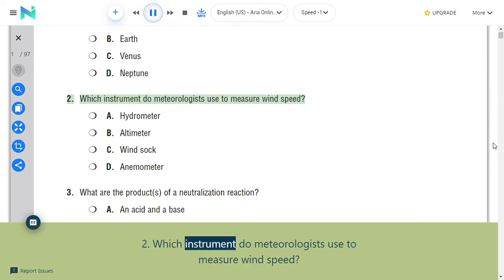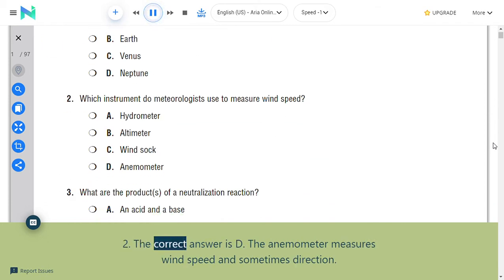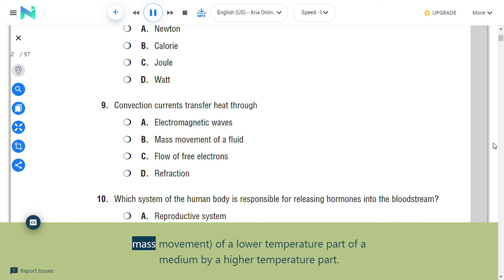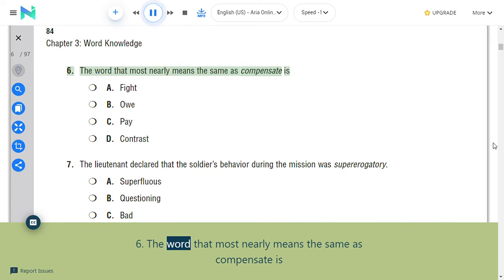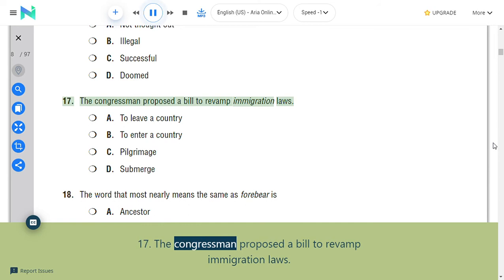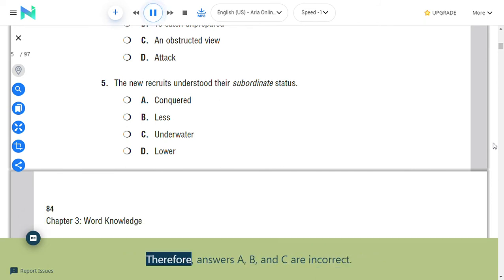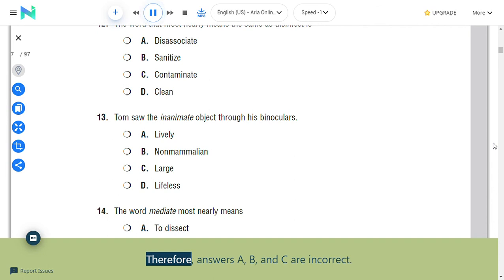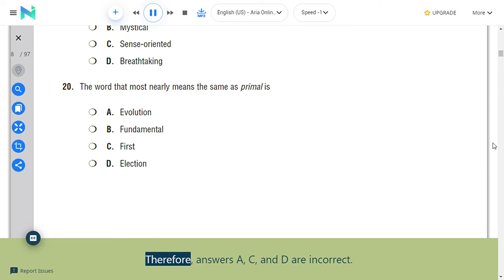PRACTICE ASVAB PREPARATION QUESTIONS GENERAL SCIENCE AND VOCABULARY